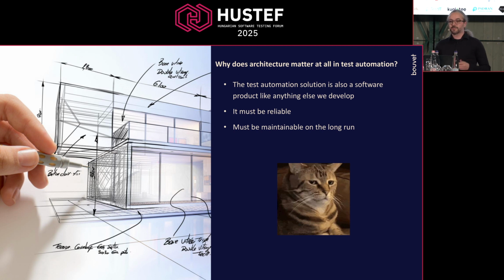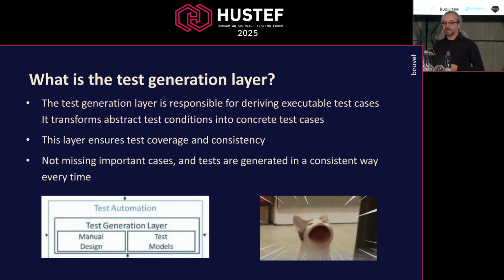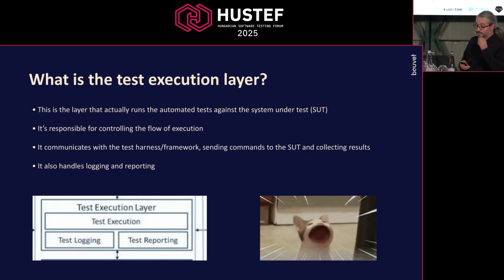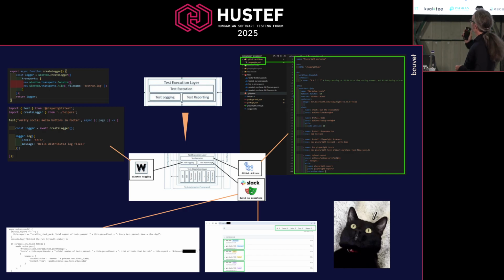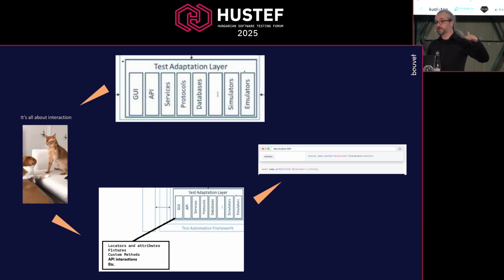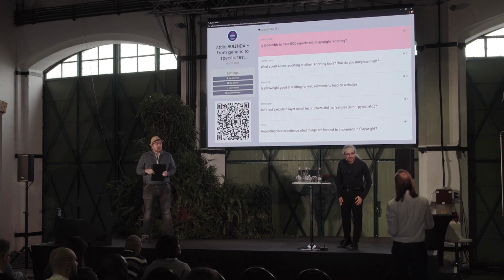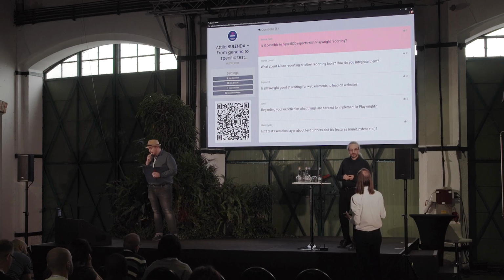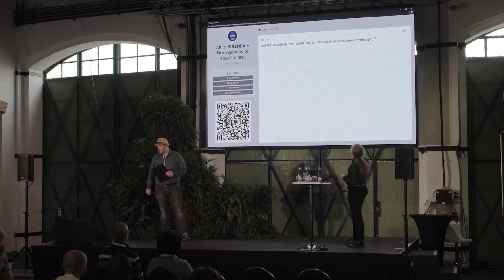Attila Bulenda: From generic to specific test automation architecture with Playwright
The Generic Test Automation Architecture (gTAA) is a versatile and robust conceptual model that serves as a valuable guide for implementing and scaling test automation initiatives across projects. It provides a well-structured backbone for organizing automation efforts and ensures long-term maintainability, regardless of which modern test automation tool is in use. One of the gTAA’s biggest strengths lies in its high level of abstraction and flexibility, allowing teams to adapt it to their unique context, tools, and workflow. However, these same strengths can also pose a challenge, especially for junior test automation engineers or those new to architectural thinking. The broad definitions and modular layers of the model can easily lead to misinterpretation or implementation inconsistencies if not clearly understood.
This presentation aims to demystify the generic test automation architecture by walking through each of its layers and demonstrating how to build a fully functional test automation solution using Playwright as the core tool. The walkthrough will be complemented by practical examples and widely available supporting tools, providing attendees with a clear and hands-on understanding of how to apply the gTAA in real-world projects.
We begin by exploring the Test Generation Layer, where we discuss the starting point of automation—translating manual test cases, user stories, models, and diagrams into automated scripts. Playwright plays a crucial role here by offering powerful and developer-friendly scripting and validation of user flows. We’ll look at how to leverage the built-in code generation to bootstrap your test suite efficiently.
From there, we move into the Test Definition Layer, where the real foundation of your automation framework takes shape. This is where reusable functions, custom locators, and project-specific logic live. We will explore how to organize a general-purpose test library using Playwright, showcasing how modular, DRY (Don’t Repeat Yourself) code leads to maintainable and scalable solutions.
Next, we examine reporting and feedback mechanisms – an essential part of any test automation architecture. Using Playwright’s built-in reporters along with external logging tools, we’ll demonstrate how to capture valuable runtime insights, visualize failures, and pinpoint problematic areas in the system under test. Additionally, we’ll showcase how to use GitHub Actions to automate test execution and set up scheduled runs with minimal configuration, enabling continuous feedback and improved team collaboration.
Finally, we reach the Test Adaptation Layer, where we fine-tune the solution to suit different target systems and testing needs. Playwright’s rich configuration options, support for multiple browsers, and flexible locator strategies allow us to adapt quickly and reliably to various environments. We’ll highlight practical techniques for managing configuration files, running tests in parallel, and customizing behavior based on project requirements.
Throughout the session code examples will be provided to illustrate the core concepts in action and help participants see just how approachable and effective test automation can be when built on a sound architectural foundation.
By the end of the presentation, attendees will have a comprehensive understanding of the gTAA model and how its abstract concepts can be grounded in concrete practice using tools like Playwright and GitHub Actions. Whether you’re just starting with automation or looking to refine your current framework, this session will equip you with practical ideas and insights to take your testing to the next level.

Biography

Attila holds multiple degrees in linguistics and computer science. Before he started his IT career, he worked as a language teacher, so QA has always been part of his daily job. Attila took his computer science education at the University of Oslo, and has been working in the software industry for nearly 7 years now. After graduation he worked as front-end developer for some time, but started his full-time tester career after that. He is a certified Agile technical tester and test automation engineer working on multiple smaller projects at the same time, ensuring constant level quality standards through the introduction of test automation on the projects. Being an experienced consultant, Attila has gained valuable insights across diverse industries and projects. He is a dedicated fan of continuous learning, and he enjoys teaching new skills to others as well.